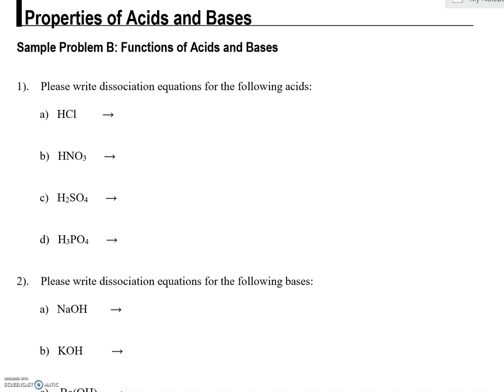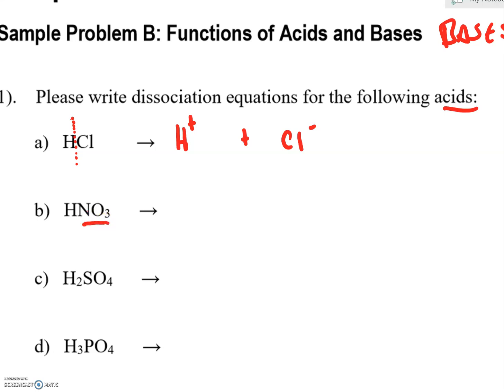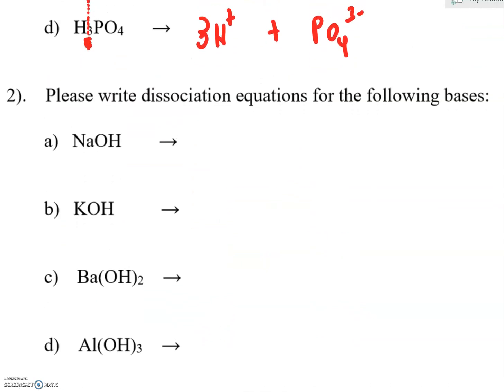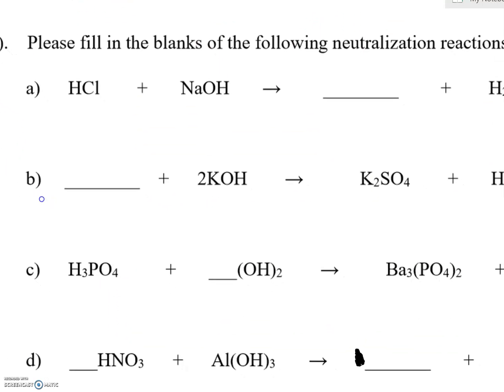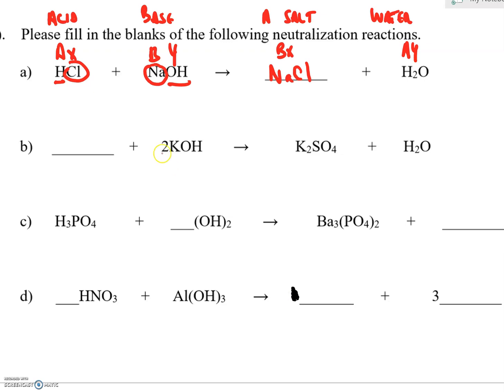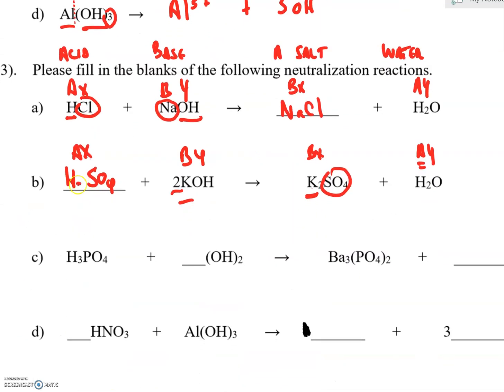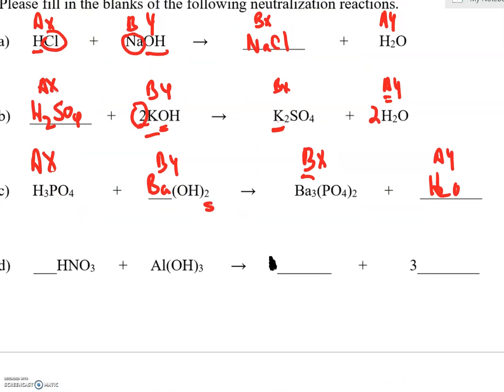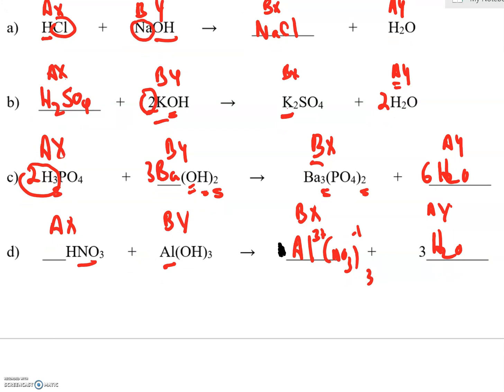Practice 14B answers